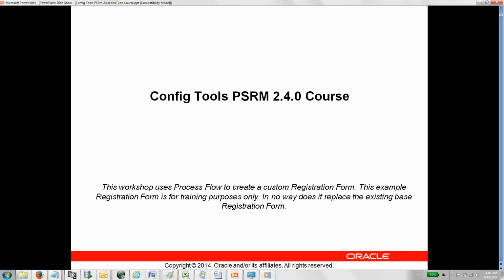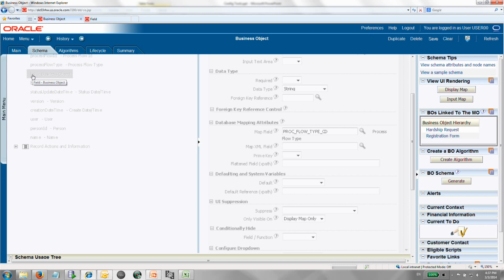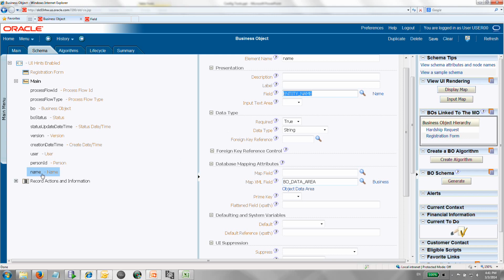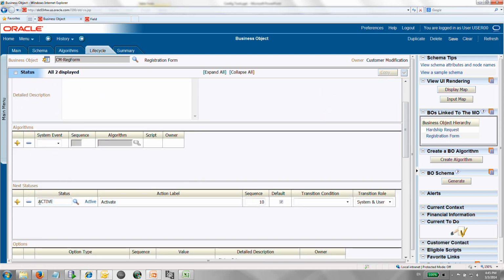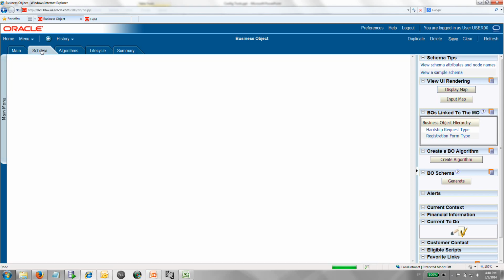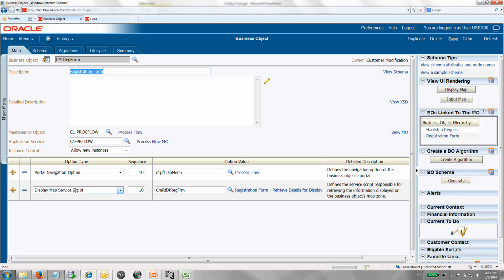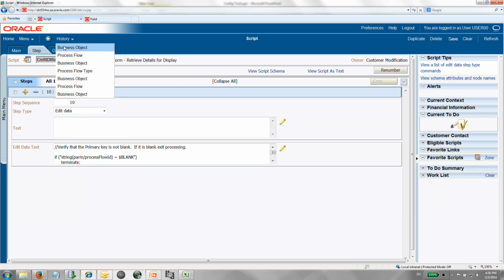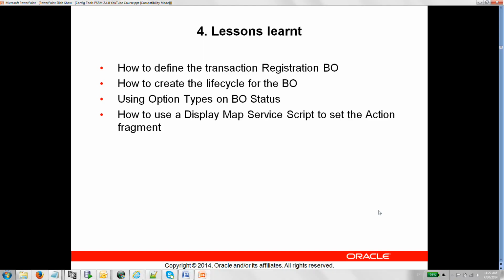04 Adding a Lifecycle to a BO